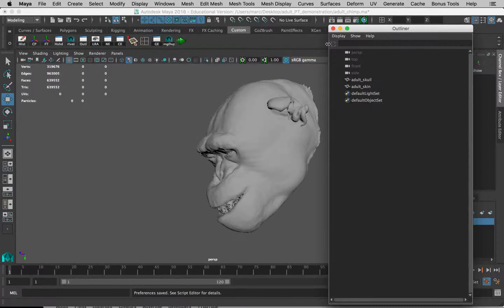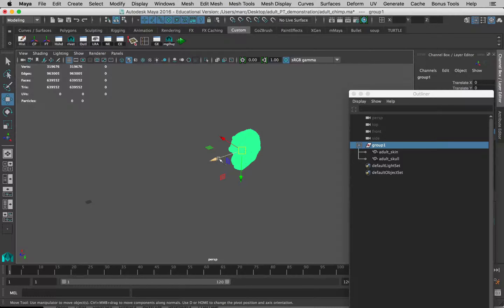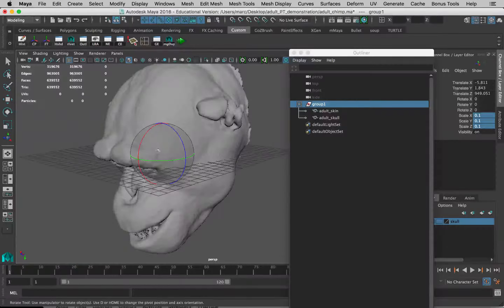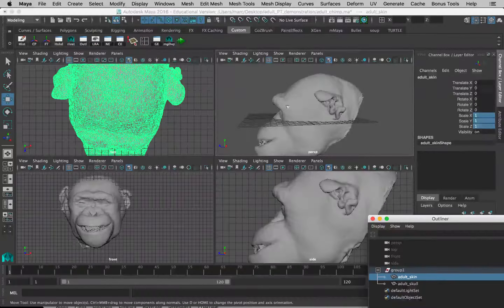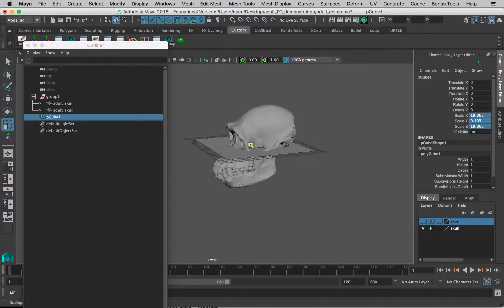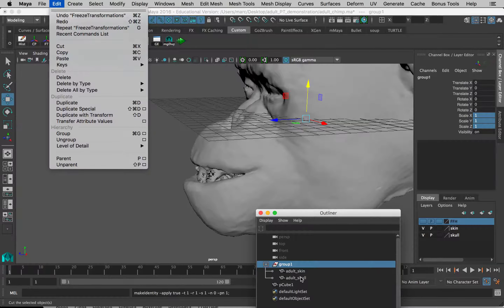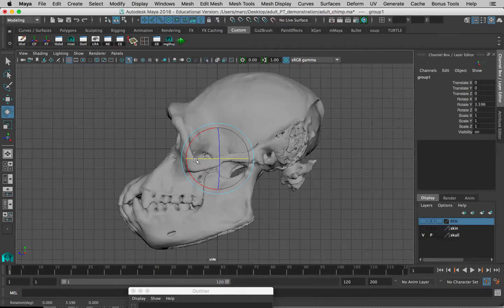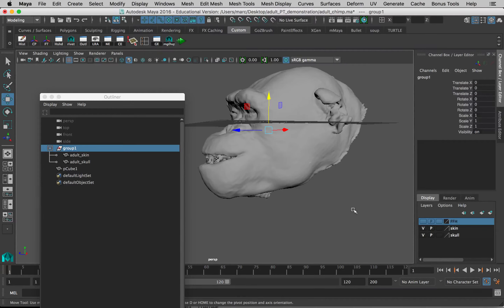HSC404 Assignment 3 - Positioning the Models in Maya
1:40 - Centre pivot
2:01 - move group to middle of world
3:58 - turn off selection highlighting
5:26 - Freeze transformations
6:39 - putting models on display layers
7:45 - orienting skull to the Frankfort horizontal